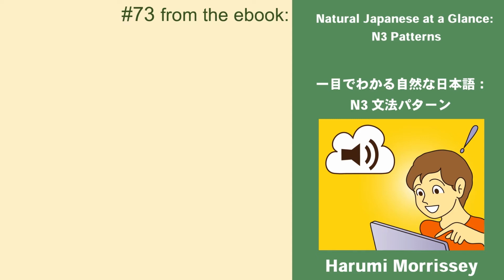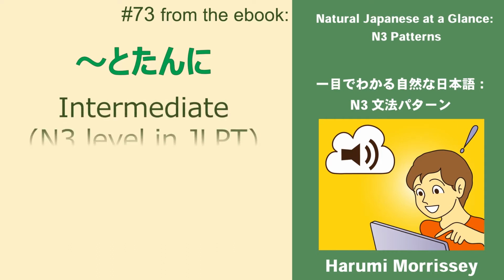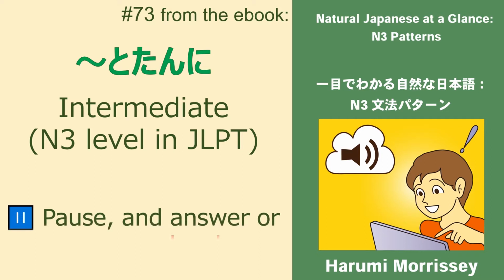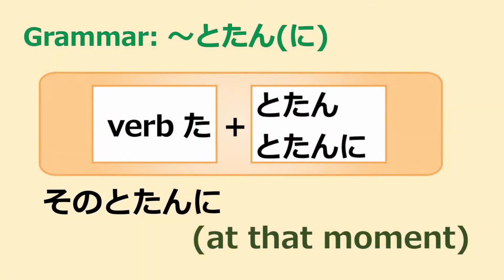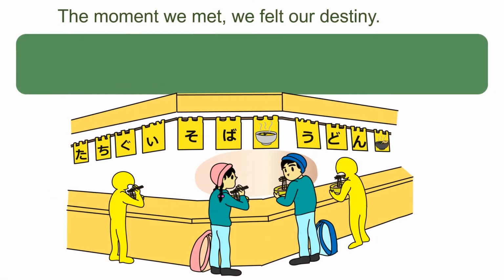〜とたんに: Usage, Examples & Tips (JLPT N3 Japanese Grammar)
This video covers the essential JLPT N3 grammar pattern 〜とたんに. Perfect for intermediate learners, this lesson will help you effectively use this structure in both written and spoken Japanese.

🟥🟥🟥Other "Natural Japanese at a Glance" resources:
Learn Japanese grammar efficiently with illustrated examples, clear explanations, and practice questions. Whether you're preparing for the JLPT or simply want to better understand and use Japanese, our videos and eBooks help you see how Japanese grammar is actually used.
🟥 JLPT N3 Grammar Course on Udemy
Master 134 JLPT N3 grammar patterns + 6 verb-study lessons, with illustrations, furigana, English translations, and 1,000+ spoken examples.
Valid Sep 11 – Oct 11, 2026

Course title: 一目でわかる自然な日本語 JLPT N3 文法 (Natural Japanese at a Glance, N3)
Recommended level: JLPT N4 or equivalent
🟥 "Natural Japanese at a Glance" Japanese Grammar eBooks
Want to study offline? Explore our Japanese grammar eBooks for a convenient way to review and learn at your own pace.
🟥 "Natural Japanese at a Glance" YouTube channel